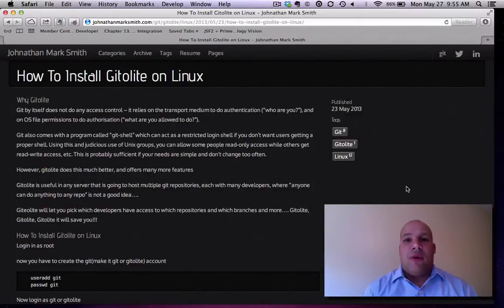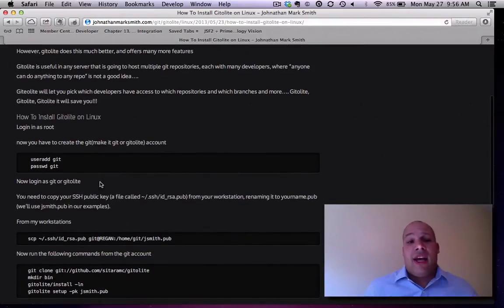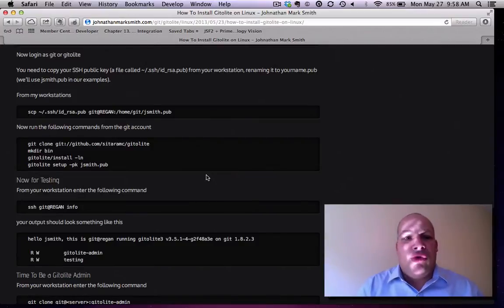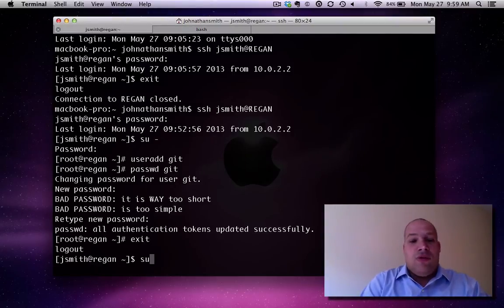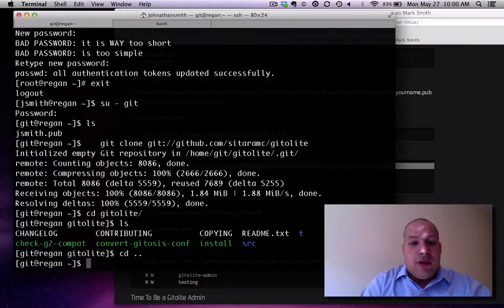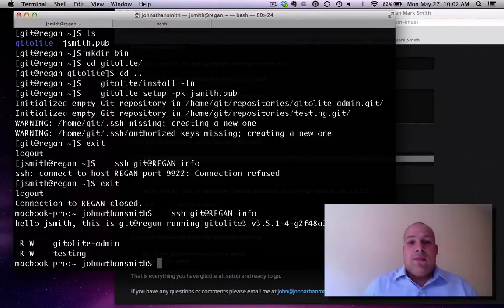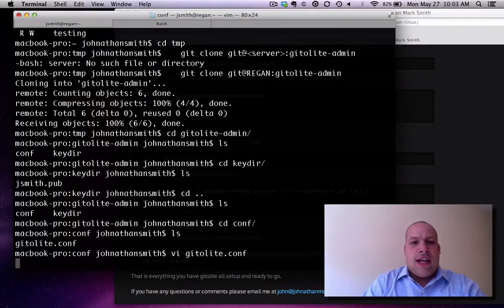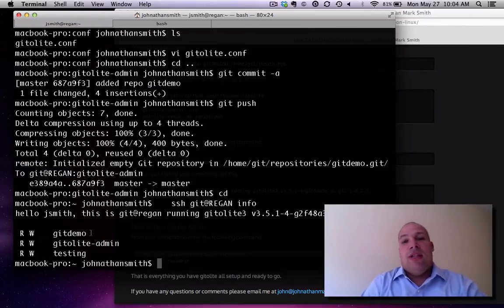Installing Gitolite on Linux by Johnathan Mark Smith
gitolite, git linux